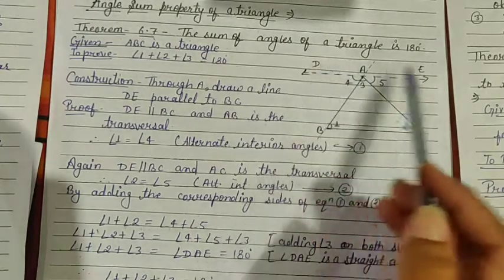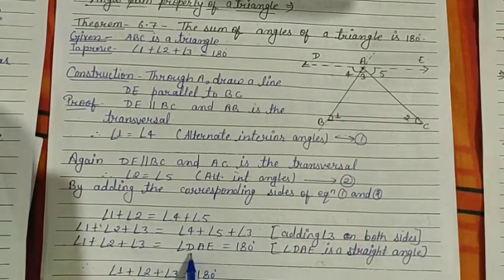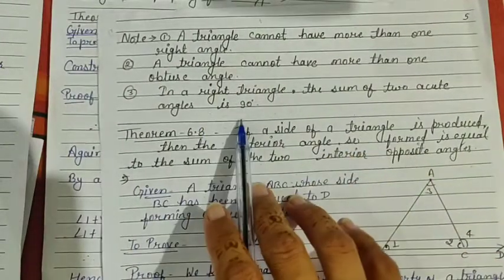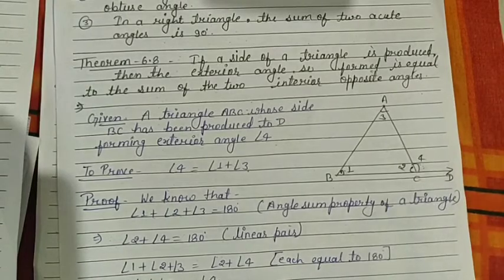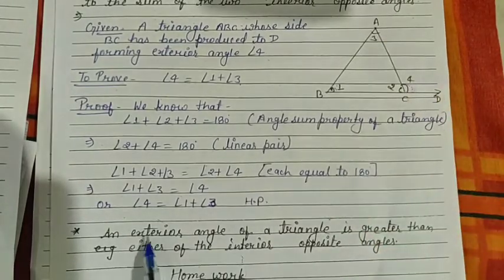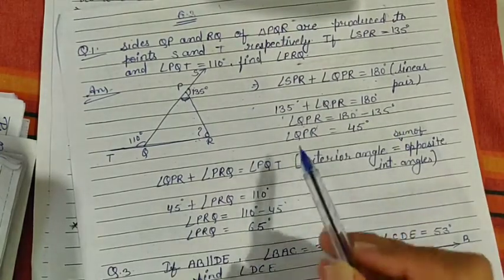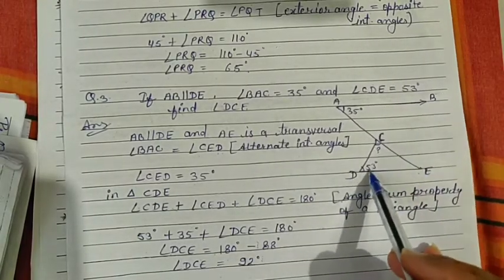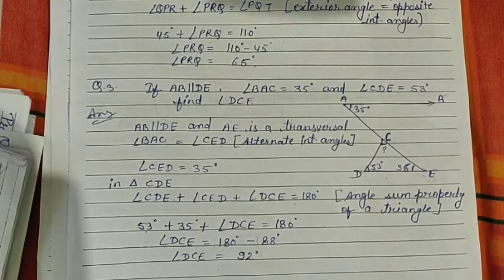Lines and angles (angle sum property of a triangle)